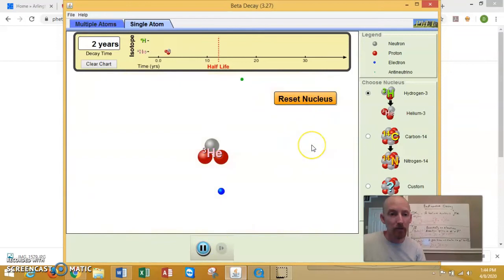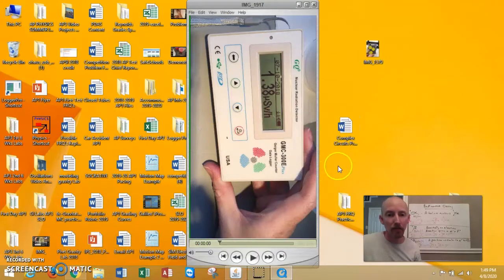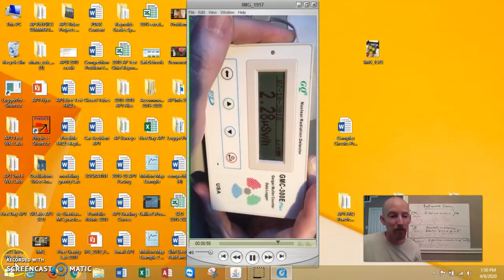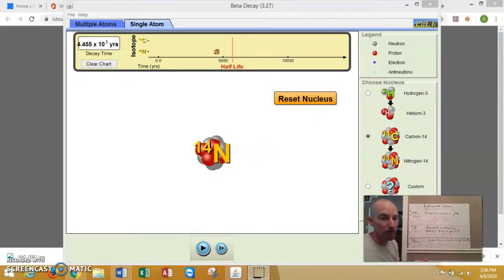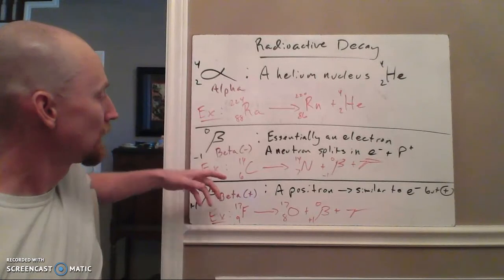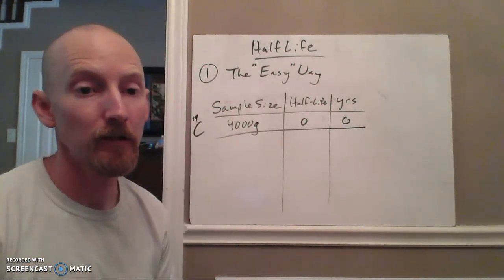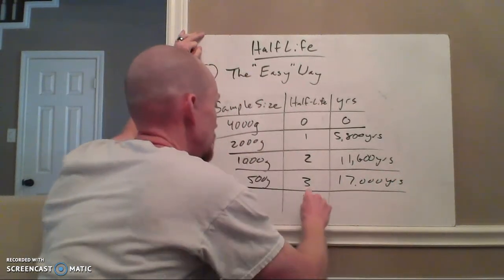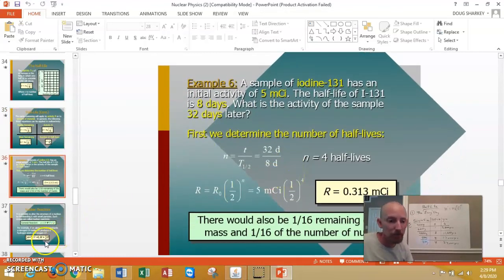Sharkey Nuke/Half Life Video #1